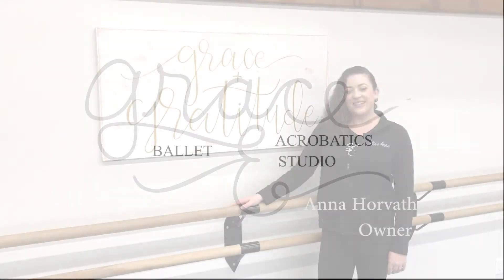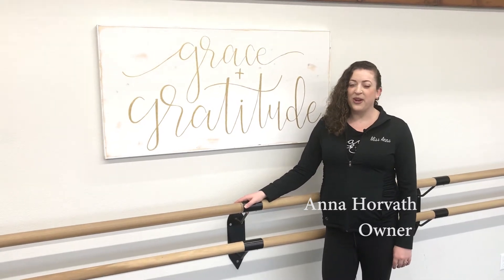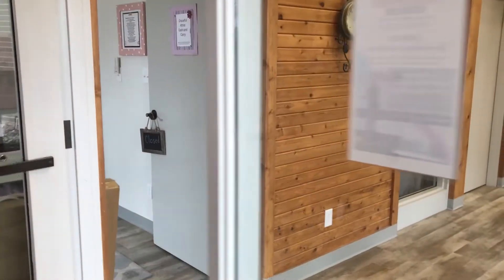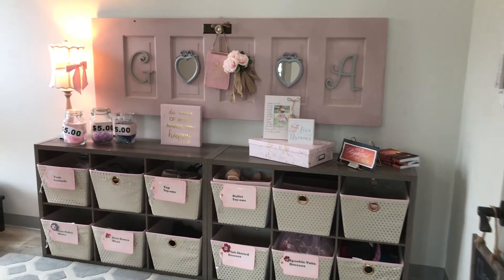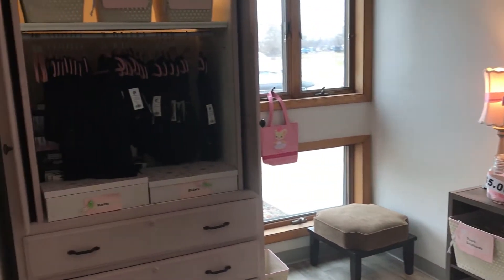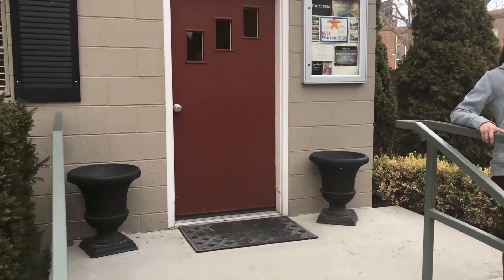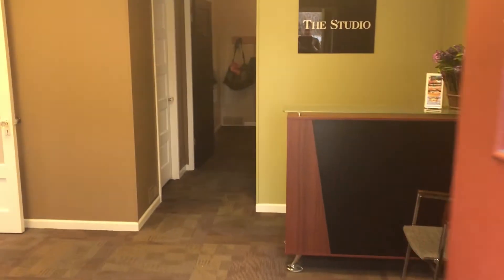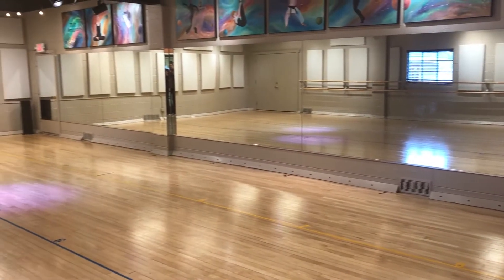Welcome to Grace Ballet & Acrobatics Studio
Welcome to our studio, let us show you around a little bit!